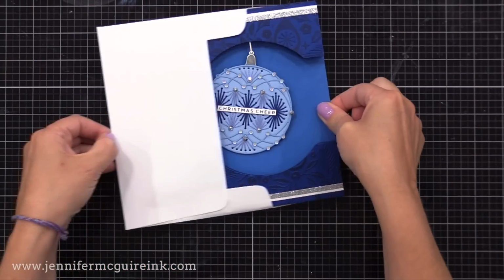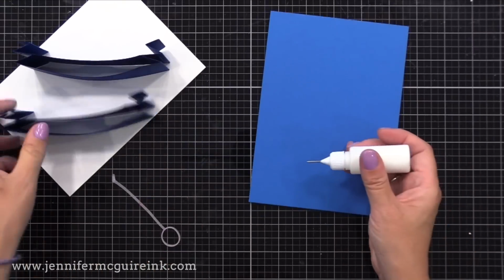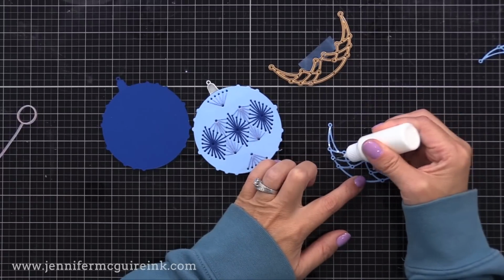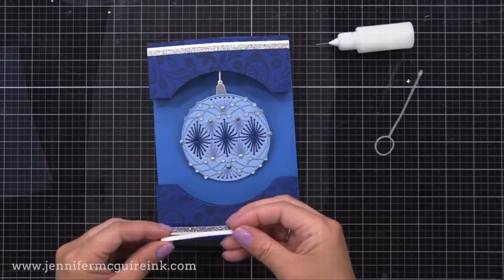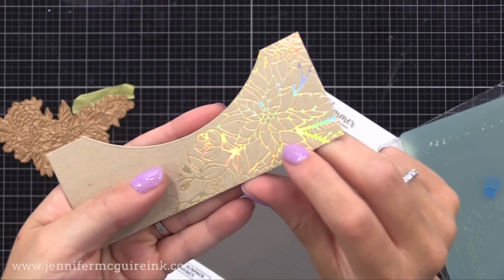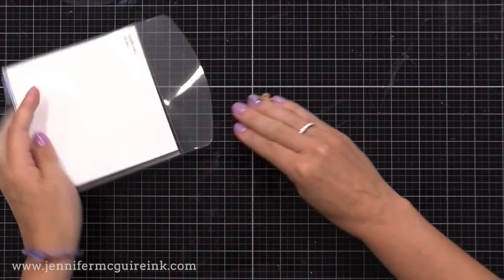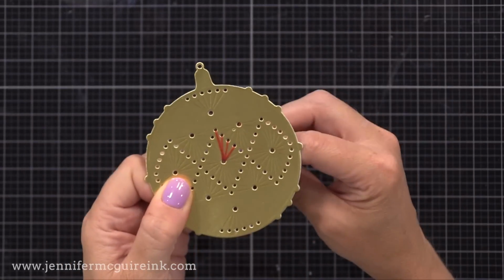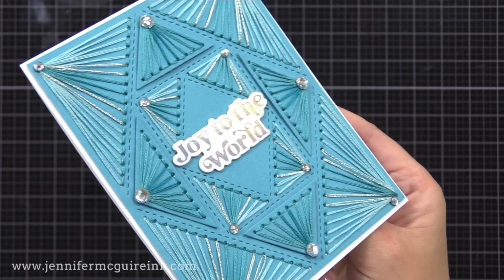Just For Fun!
Creating handmade cards for display... with die cutting, stitching, foiling, and more!

SUPPLIES

• Spellbinders October Glimmer Hot Foil Kit of the Month

• Bands for Foil

Thank you for your support of my videos! I work diligently to bring you the best information I can. All products were personally purchased... except the Spellbinders productswhich were provided/sponsored by the company with no expectation. (Head here for more details This video was not paid and I did it only because I liked the product. The information provided in this video is based on my own personal experience. I am not an expert nor do I work for these companies. I just am sharing what *I* like.

FIND ME